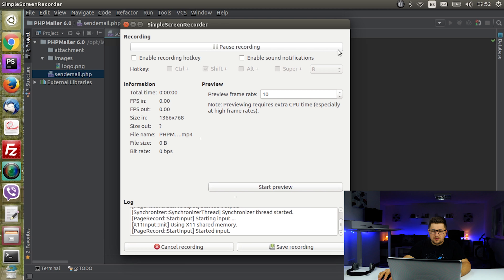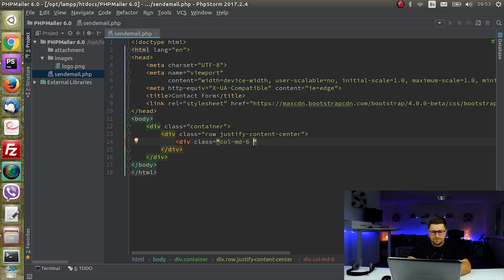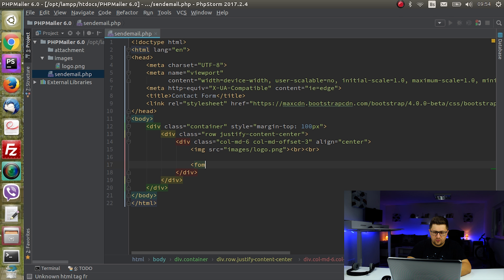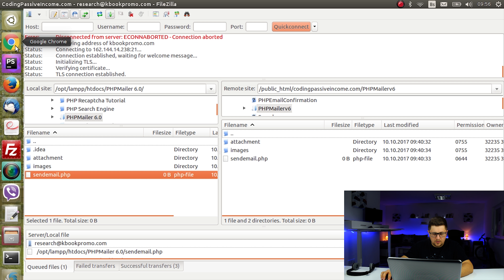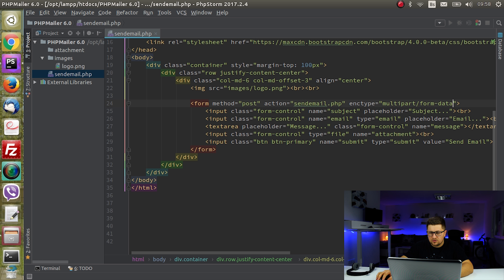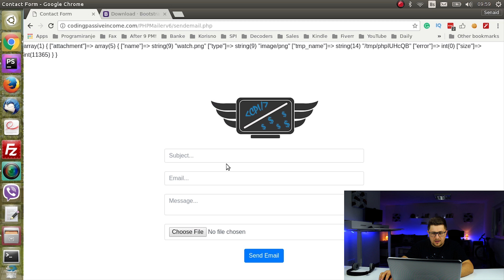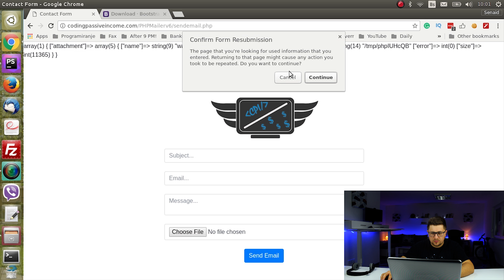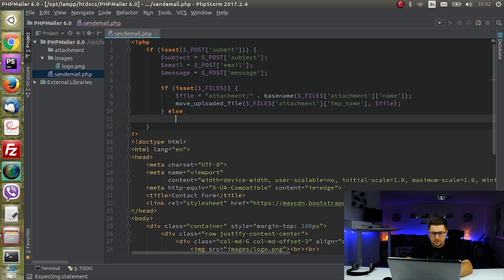PHP Tutorial: Create Contact Form & Send an Email With Attachment Using PHPMailer v6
Finally! Learn How To Create PHP Contact Form & Send an Email With Attachment Using PHPMailer v6

👉 GRAB MY COURSE 👈
Do you want to become a web developer from scratch?

I have spent 4 months creating the BEST course that exists about web development and in this course I am teaching everything that you need to know to become a web developer from scratch.

It's helped hundreds of students, it can help you too.

It is PHP Tutorial For Beginners.

In this tutorial you will learn:
- how to create HTML Contact Form
- how to do PHP form validation
- how to send an email using PHPMailer v6
- how to send an email with an attachment using PHPMailer v6